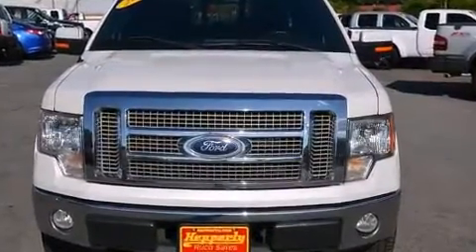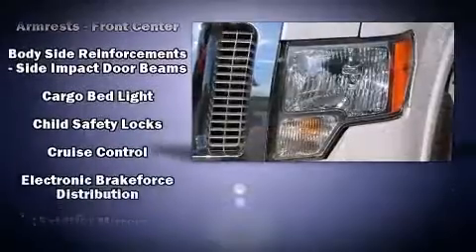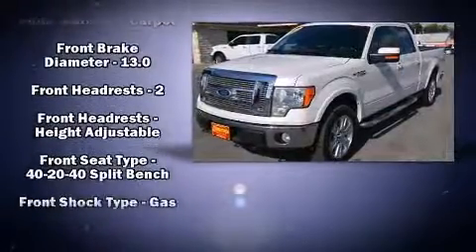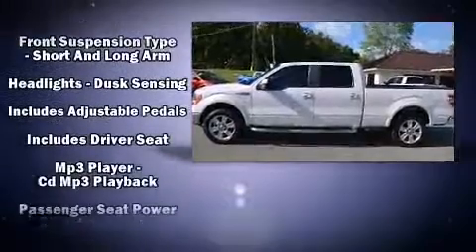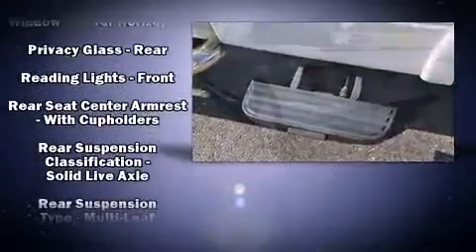2010 Ford F-150 STX in Maryville, TN 37804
Introducing the 2010 Ford F-150. It features four-wheel drive capabilities, a durable automatic transmission, and a powerful 8 cylinder engine. The following features are included: a rear step bumper, tilt steering wheel, power door mirrors, power windows, remote keyless entry, an overhead console, and more. Audio features include an AM/FM radio, and 4 speakers, providing excellent sound throughout the cabin. Ford also prioritized safety and security by including: dual front impact airbags, head curtain airbags, traction control, a panic alarm, and 4 wheel disc brakes with ABS. Electronic stability control ensures solid grip atop the road surface, no matter how challenging the driving conditions. A Carfax history report provides you peace of mind by detailing information related to past owners and service records. We know that you have high expectations, and we enjoy the challenge of meeting and exceeding them! Please don't hesitate to give us a call.